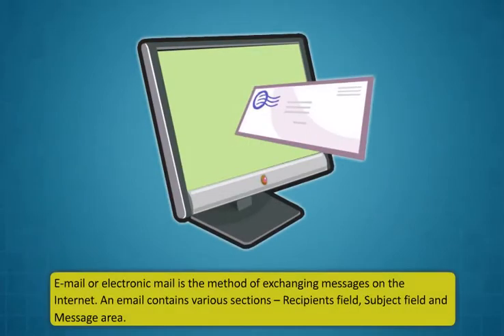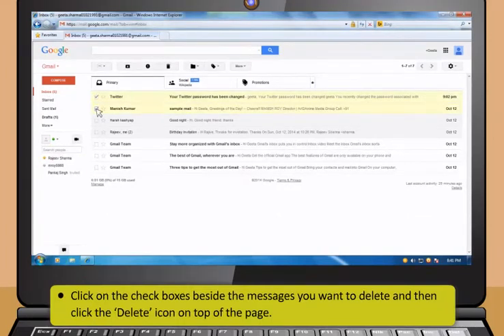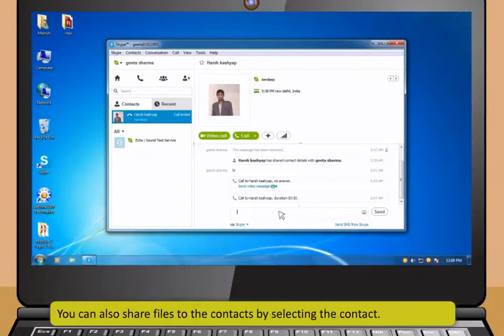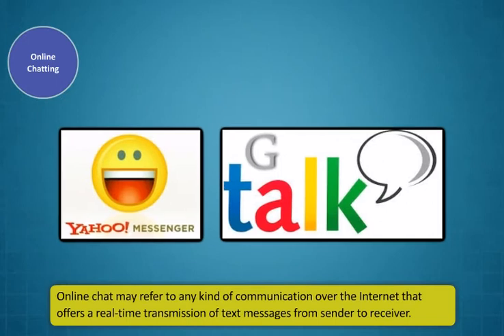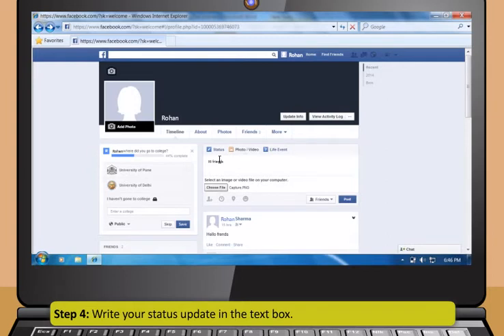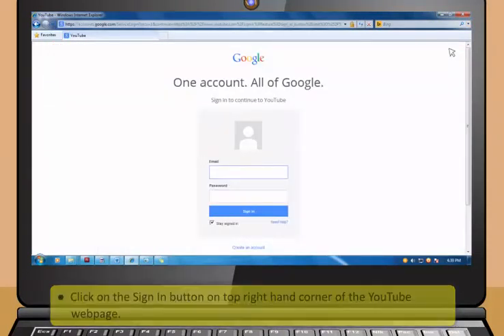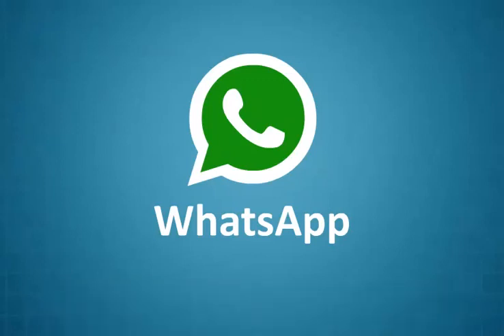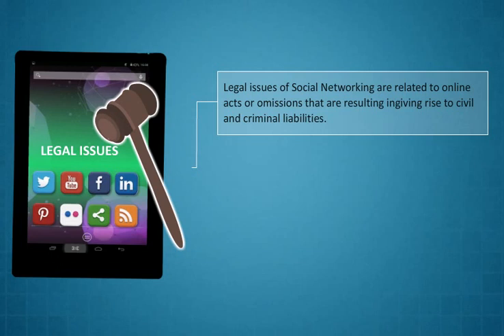Module-4_Communications using the Internet(English)